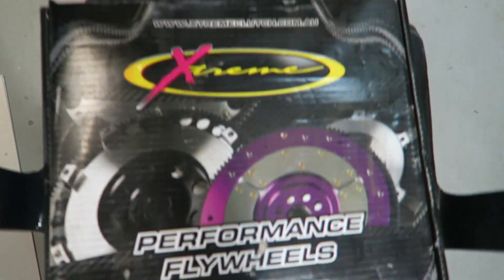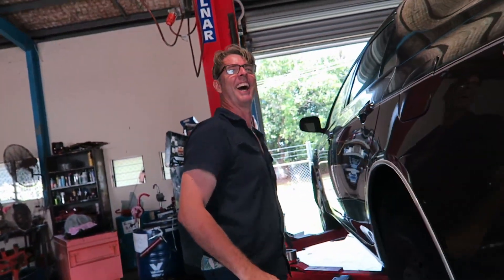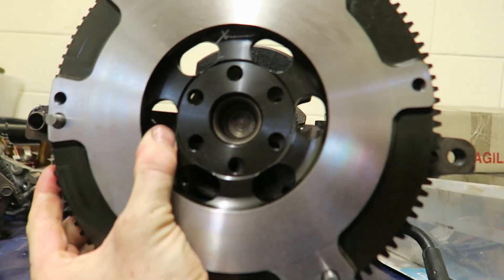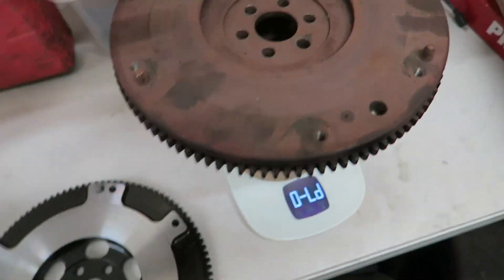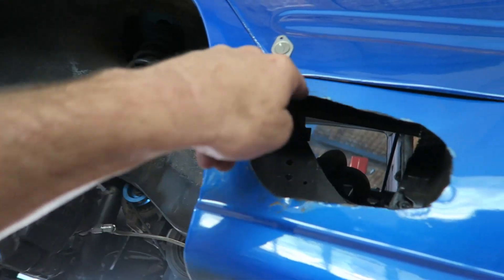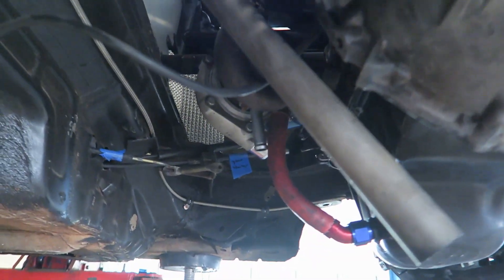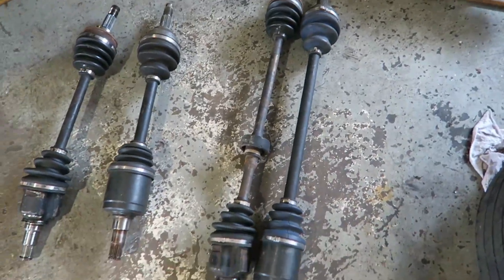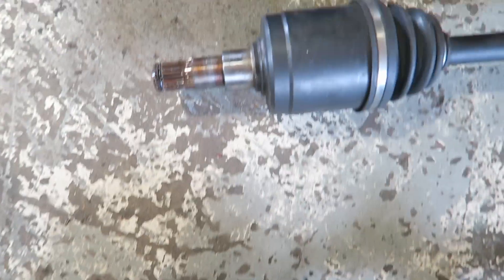Forged 5efe engine is ready to push some serious boost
Fully build engine and a GTX2867 turbo. This weekend we are going to throw 35psi down the guts of it and see what power it makes.